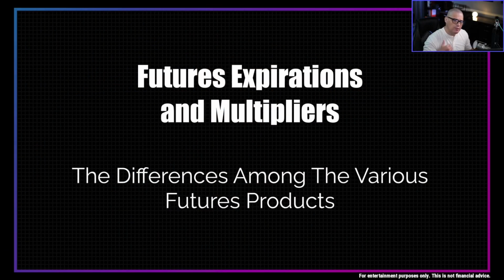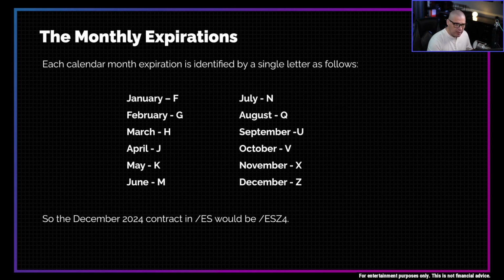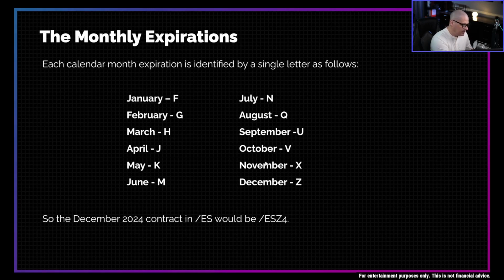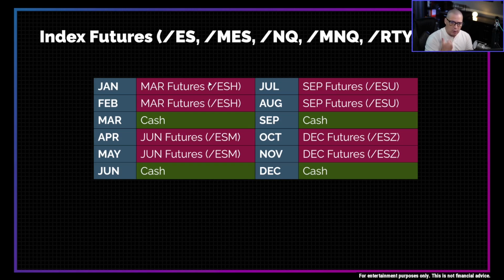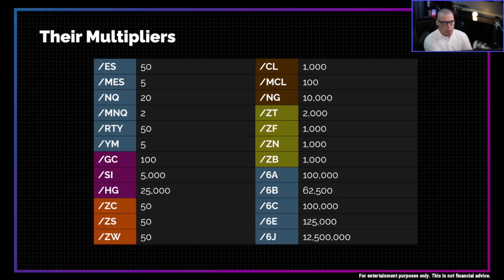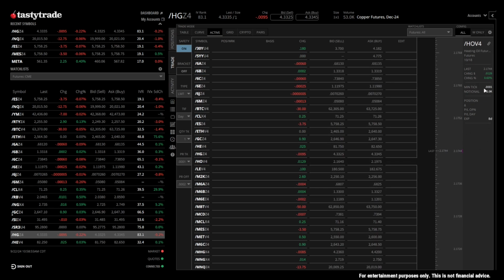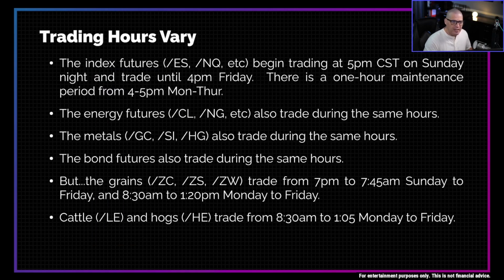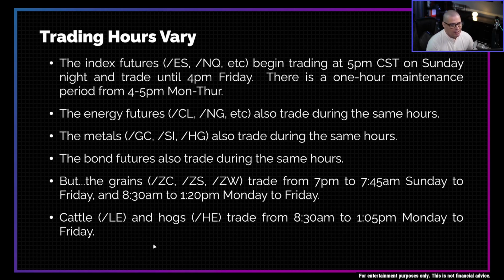Making Sense Out Of Futures (Expirations, Multipliers & Trading Hours)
Futures and futures options can be confusing to new traders because of all the differences between the various futures products.  Each futures product has different expirations, settlements, multipliers and trading hours.  Let's discuss...

I hold a one-hour live voice chat every trading day in the Discord starting at 8:15am central US.